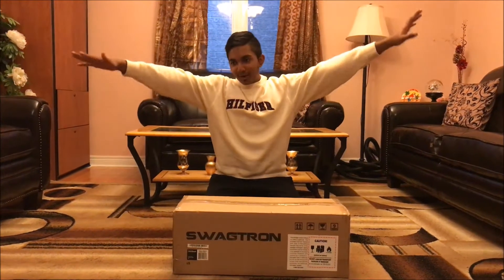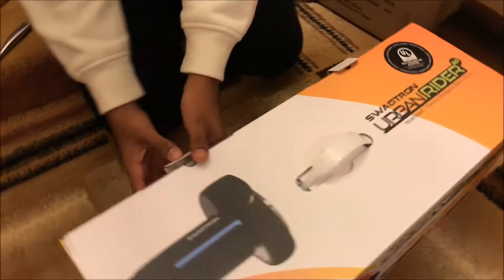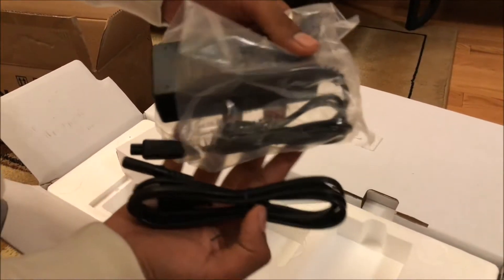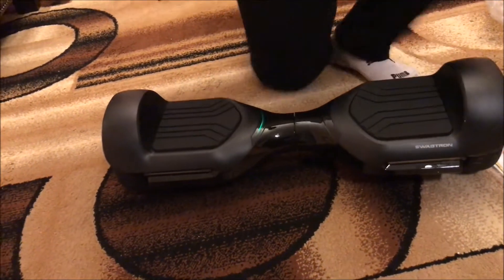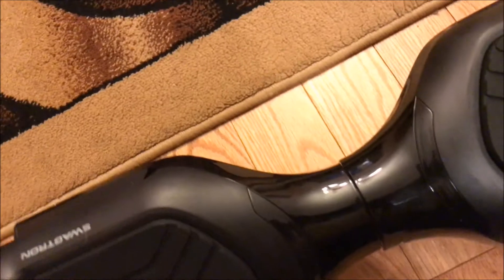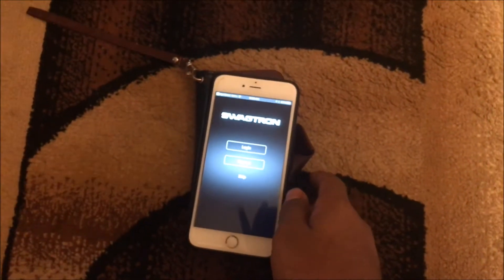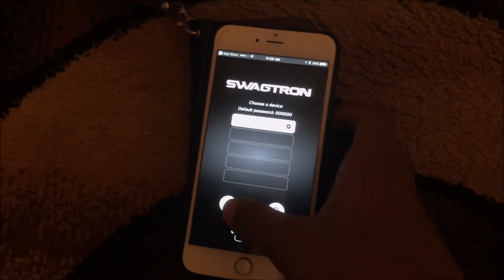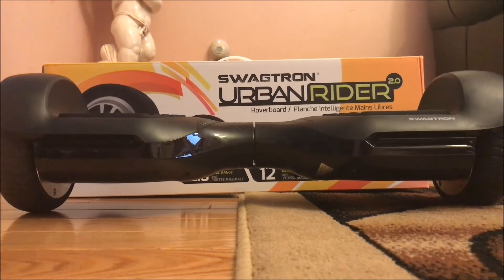NEW AND IMPROVED HOVERBOARD REVIEW OF THE SWAGTRON URBAN RIDER 2.0 FROM BEST BUY!! BLACK FRIDAY!!